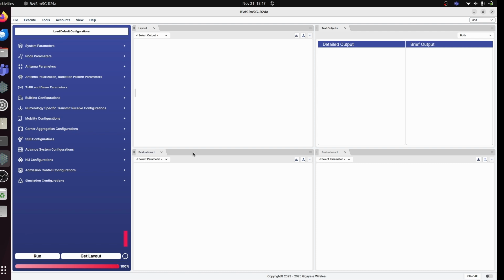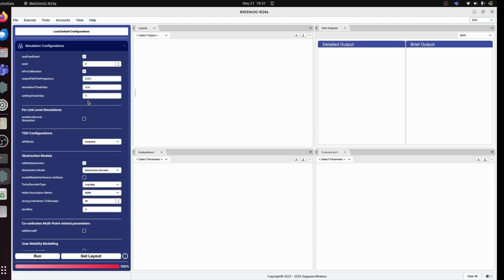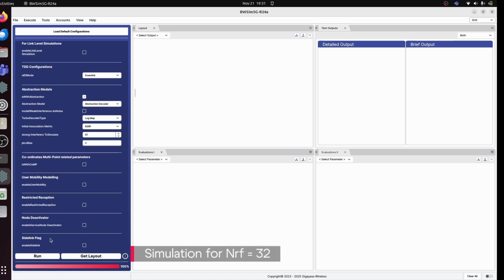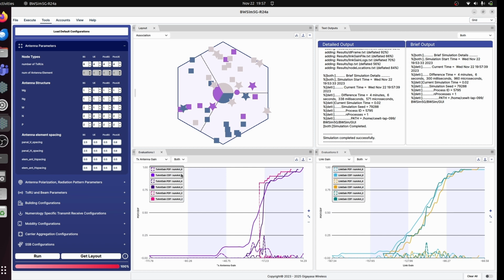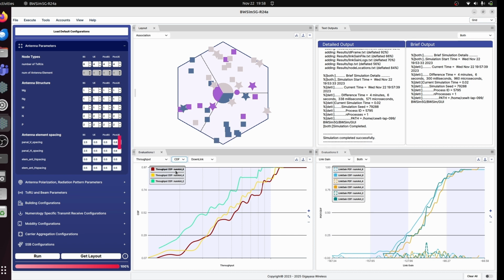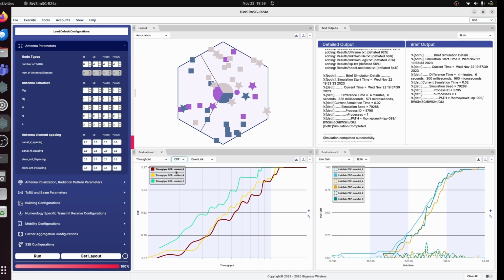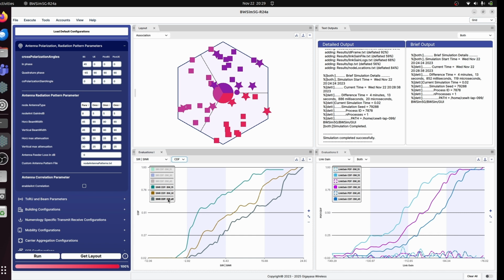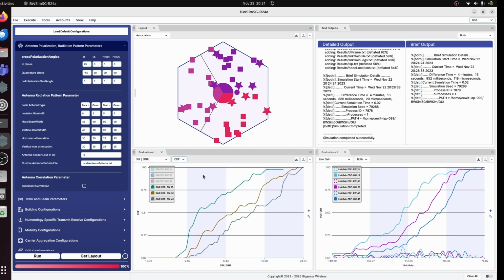Beamforming and AAS in 5G Networks EXPLAINED. Ultimate Video Guide using BWSim-5G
In this interactive video, we talk about Advanced antenna systems (AAS)  and Beamforming using @gigayasa 's 5G and beyond Simulator: BWSim-5G.
This is the 7th video of an 11-video series where each video is an experiment on one of the 5G aspects/topics.

What is BWSim-5G? : It is our System-level simulator for research and development in 5G and beyond wireless networks.